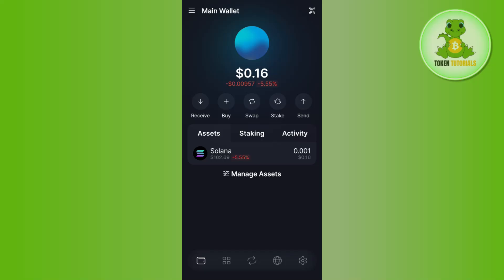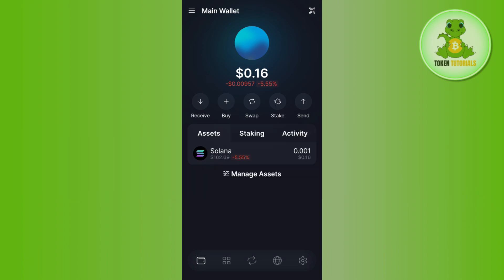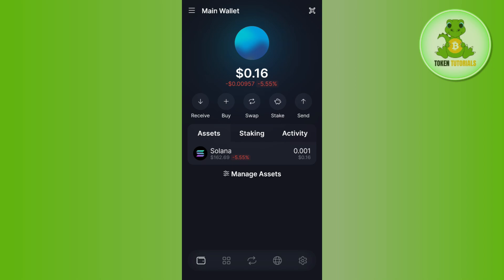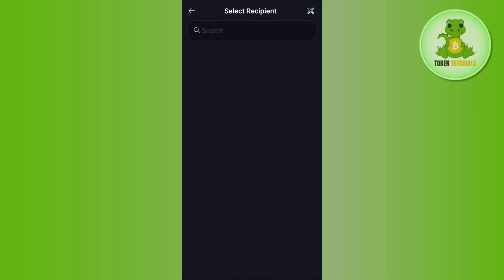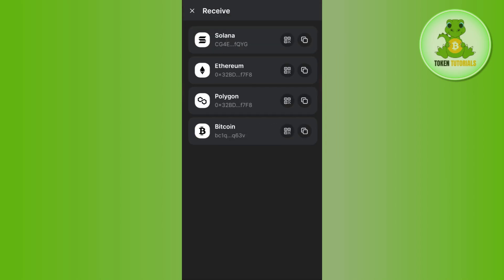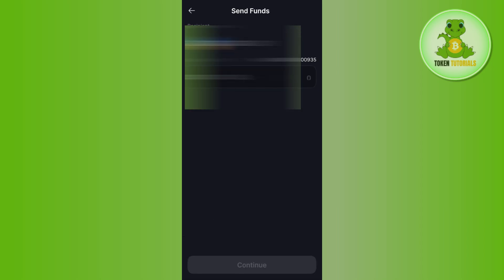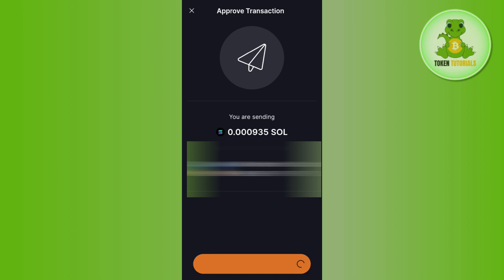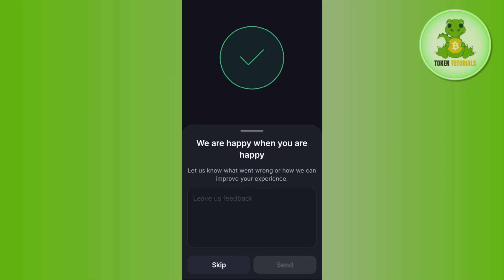How to WITHDRAW Solana ($SOL) on SOLFLARE Wallet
Welcome to Token Tutorials! In each video, I will show you How to WITHDRAW Solana ($SOL) on SOLFLARE Wallet